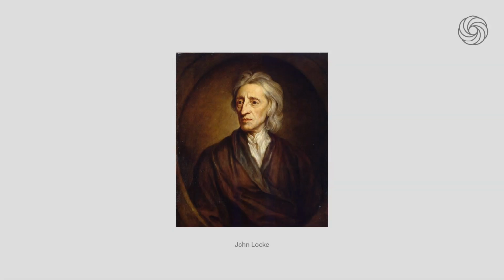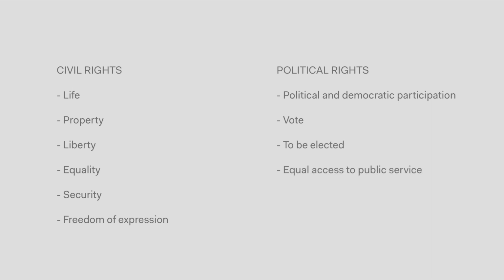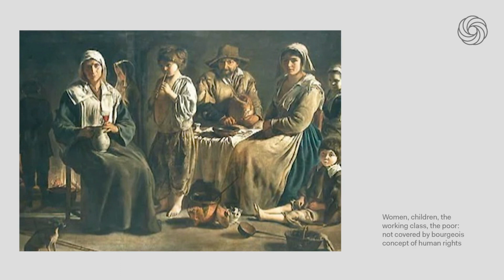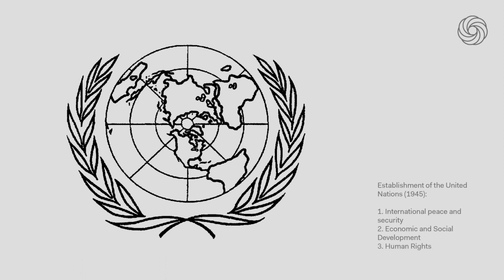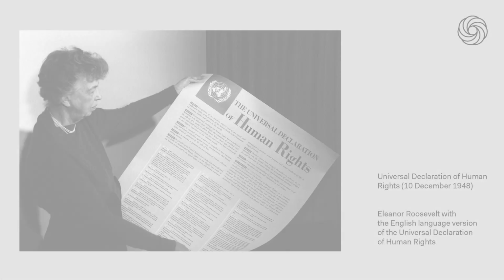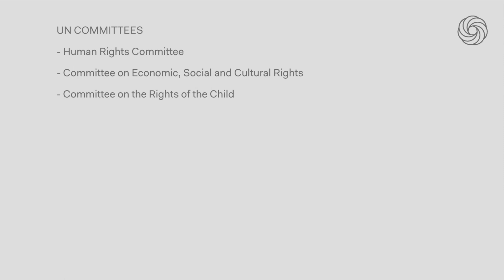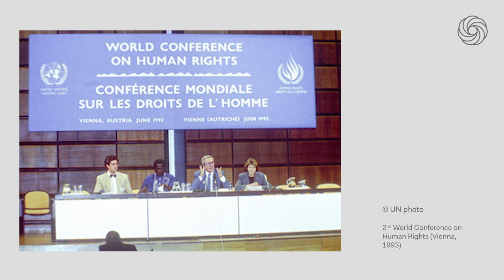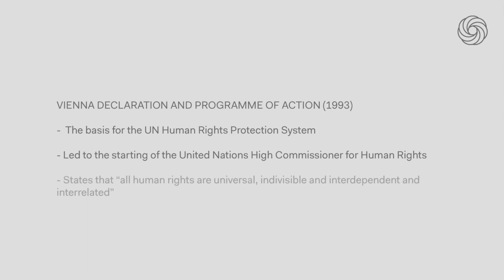MOOC PPPHR: Manfred Nowak, Introduction to Human Rights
This video lesson is part of the MOOC Promoting and Protecting Human Rights: a Global Overview provided by the Global Campus of Human Rights.

The lesson provides an overview of historical milestones, their impact on the creation of the current international set up of human rights systems, and the links with important achievements and equally important challenges.

The Global Campus of Human Rights is an inter-disciplinary centre of academic excellence supported by the EU. It strives to promote human rights and democratisation through education, training programmes and research, and via a global network of regional partners in Argentina, Armenia, Bosnia-Herzegovina, Lebanon, South Africa and Thailand. The Global Campus’ main headquarters are based in Venice, Italy.